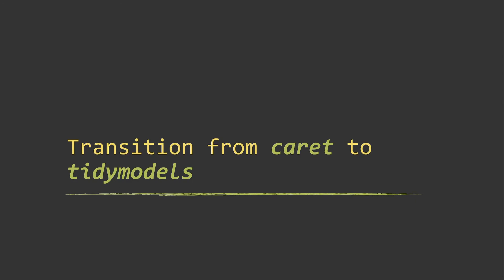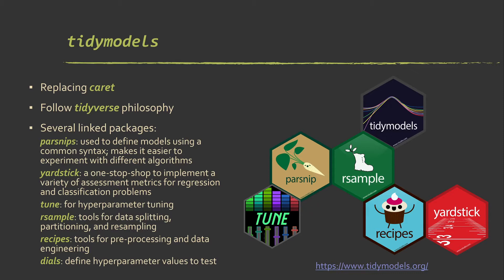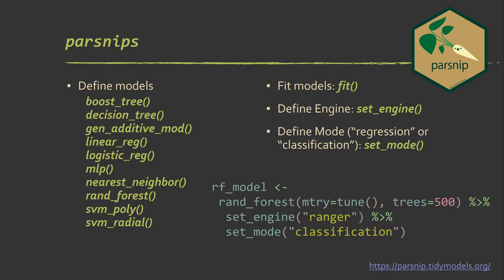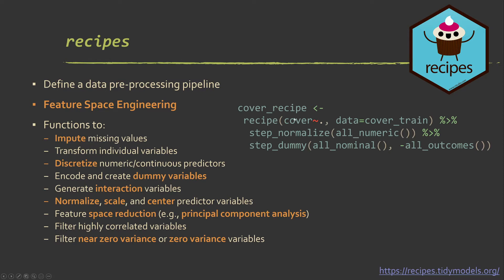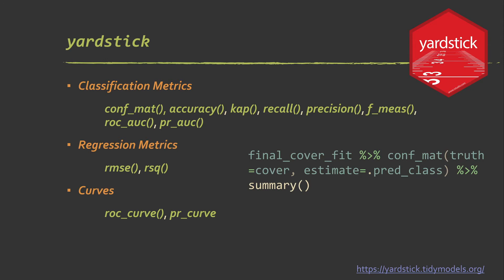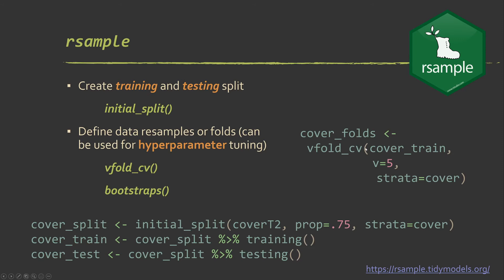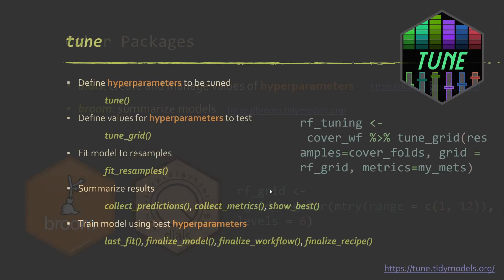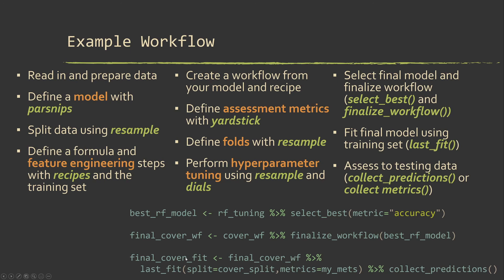Geospatial Machine Learning with caret and R: Transition to tidymodels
Transition from R to tidymodels.